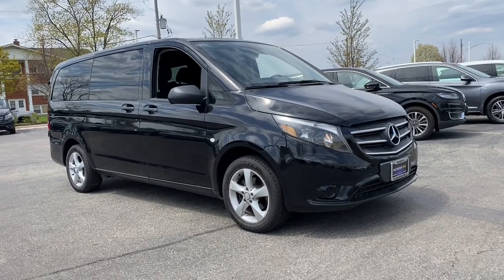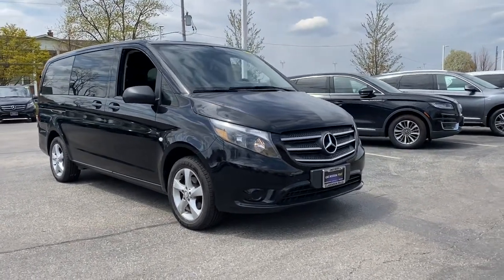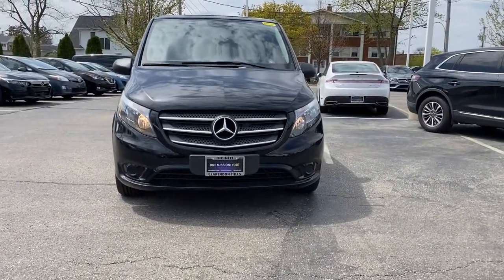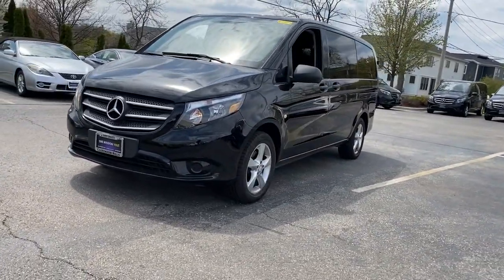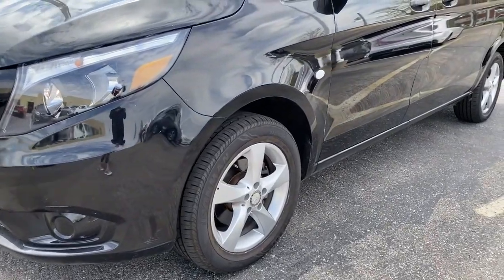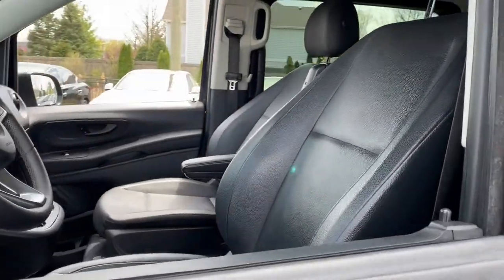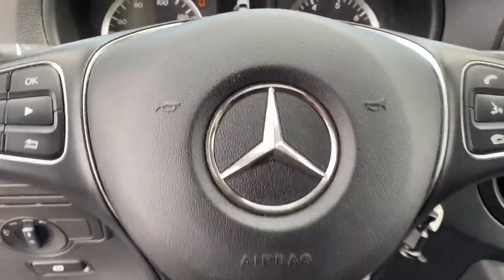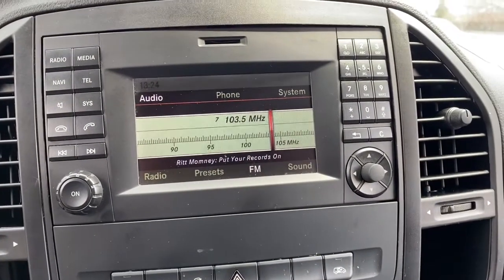2018 Mercedes-Benz Metris Downers Grove, Elmhurst, Lisle, La Grange, Westmont, IL P4340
Jet Black Used 2018 Mercedes-Benz Metris available in Clarendon Hills, IL at Infiniti of Clarendon Hills. Servicing the Downers Grove, Elmhurst, Lisle, La Grange, Westmont, IL area.

415 E. Ogden Ave